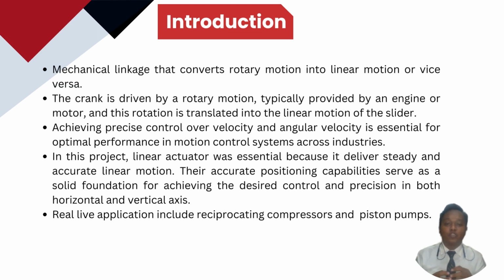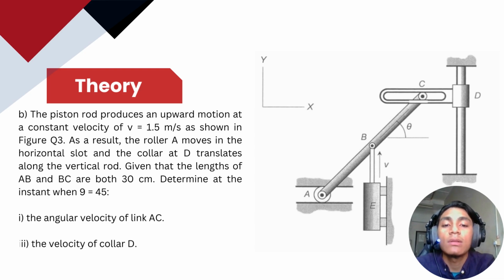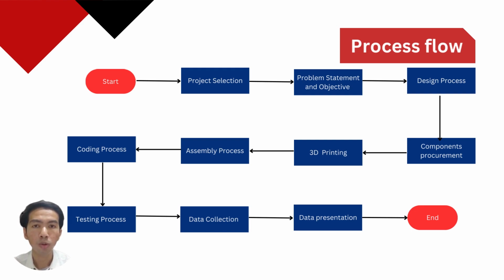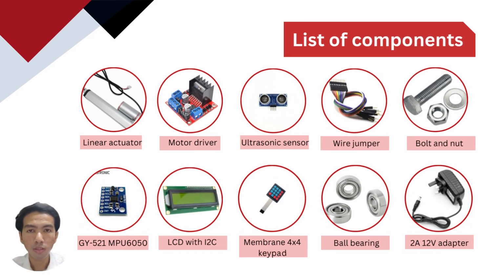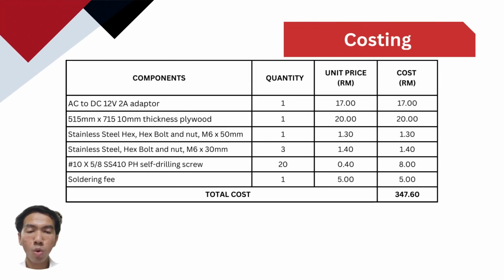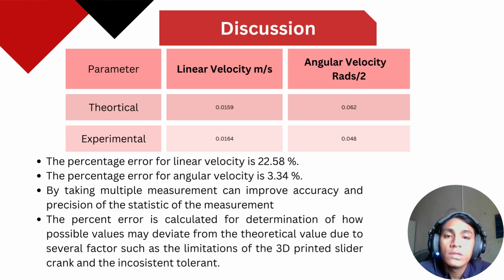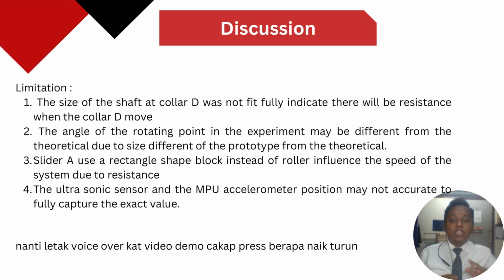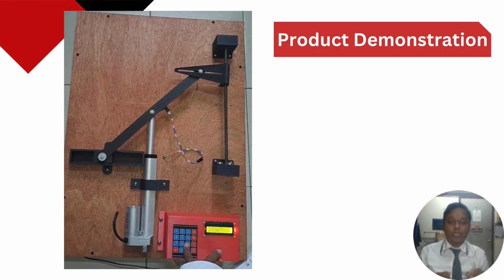MEC623 GROUP 4 APPLICATION OF SLIDER CRANK MECHANISM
Correction: Theoretical values
1. Vactuator = 0.008m/s
2. Angular velocity = 0.00614 rad/s
3. Linear velocity collar D = 0.0159 m/s